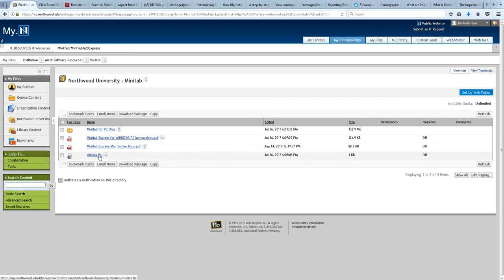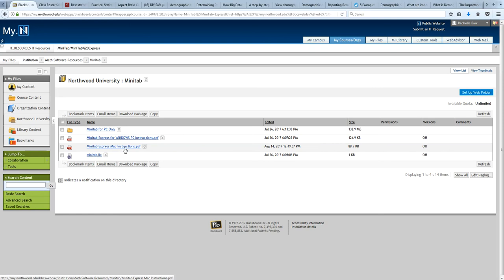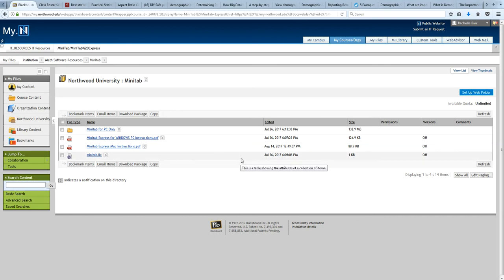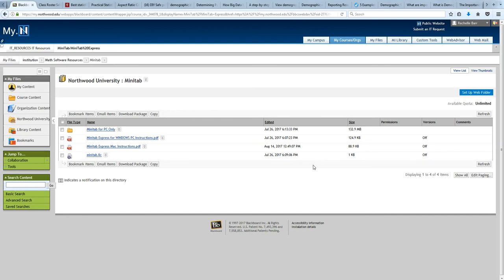Minitab Files for Install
How to locate what you need to install Minitab or Minitab Express